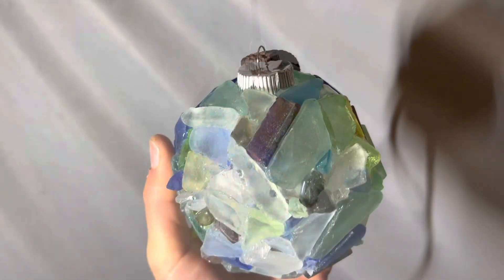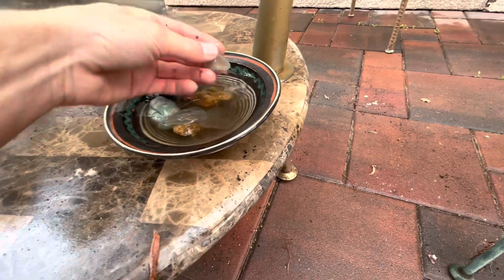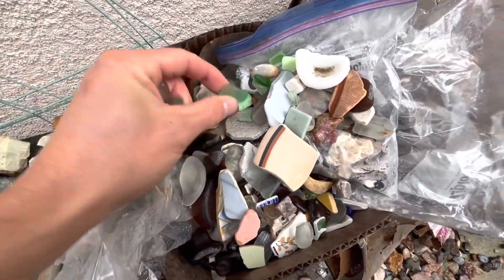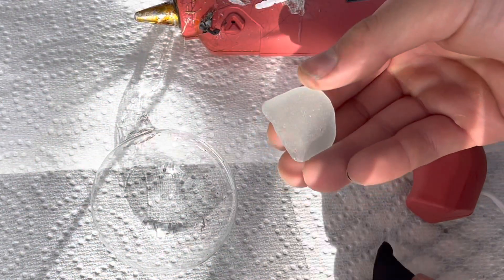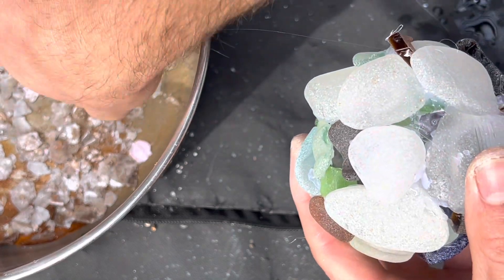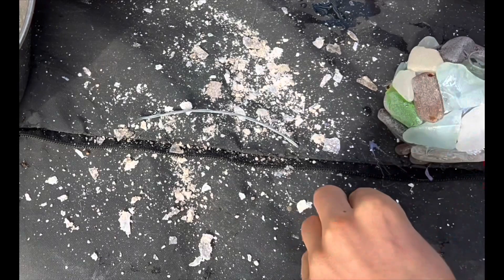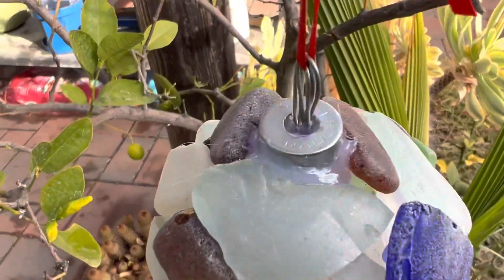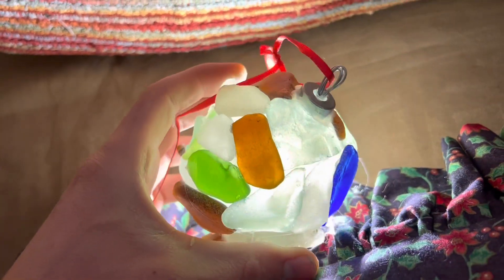EASY CHRISTMAS ORNAMENT DIY: Beach Seaglass Ball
Create an easy Christmas/holiday ornament from sea glass from the beach.

Extra easy sand dollar ornament also included as an aside.

You'll need:
-Ball Ornament
-sandpaper (320 grit)
-Sea Glass
-Glue (hot glue or jewelry glue)
-Sand (optional)
-Metal Wire (Maybe)